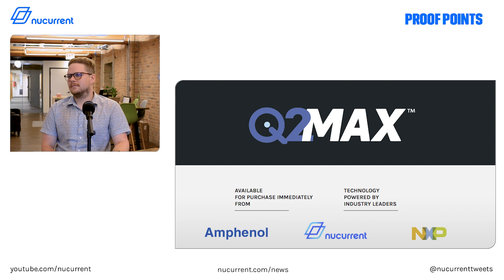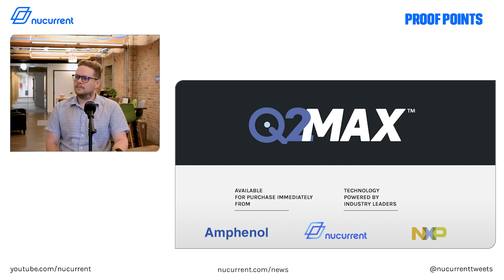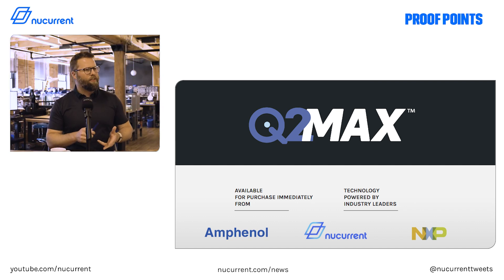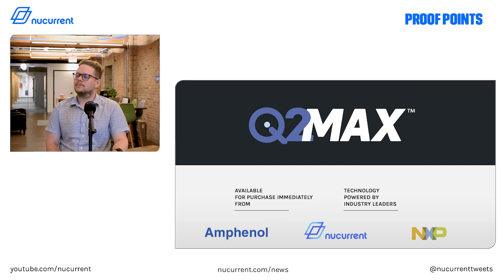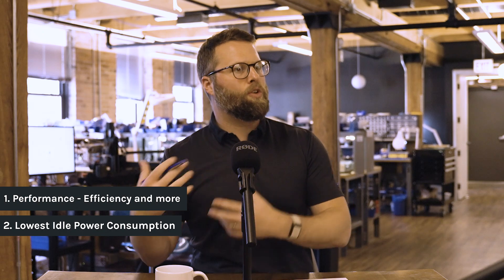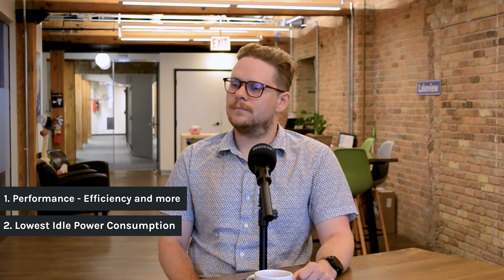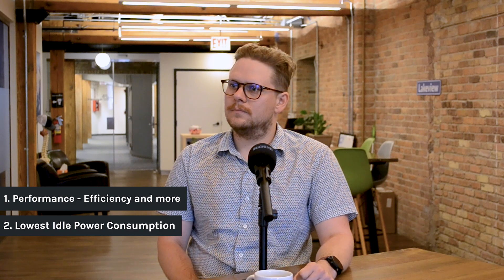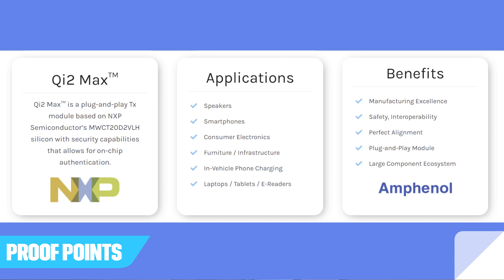Pushing What's Possible: Qi2Max™ + Data & Analytics Capabilities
Join us for an exciting new episode of Proof Points where Jacob Babcock and Jason Luzinski dive into the groundbreaking capabilities of Qi2 Max™. Discover how this innovative module leverages data and analytics to transform wireless power technology like never before.

In this episode, you’ll learn how Qi2 Max™:

-Analyzes usage data to optimize performance
-Monitors foot traffic to enhance efficiency
-Tracks utilization rates for better resource management
-Enhances security measures to protect your devices

Don't miss this insider's POV on the future of wireless power technology.